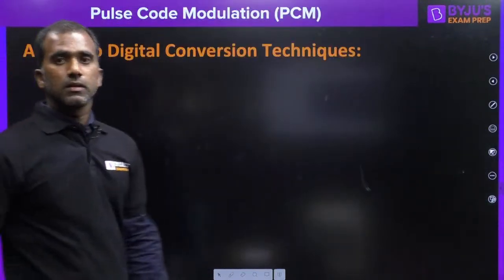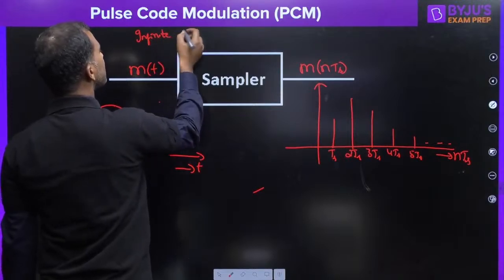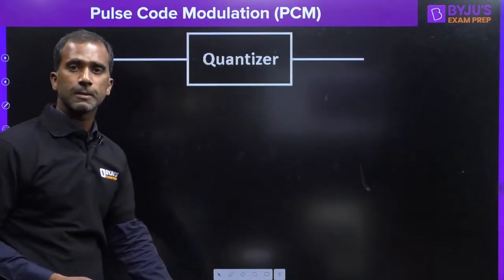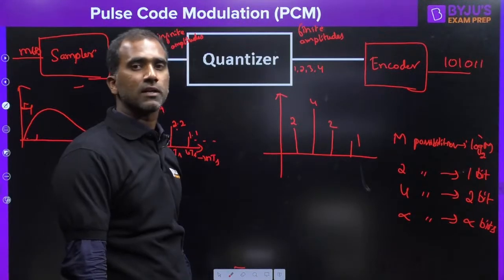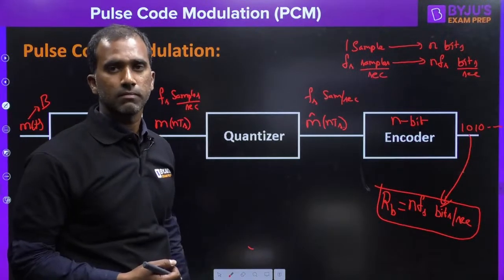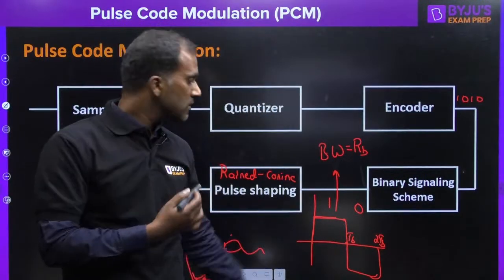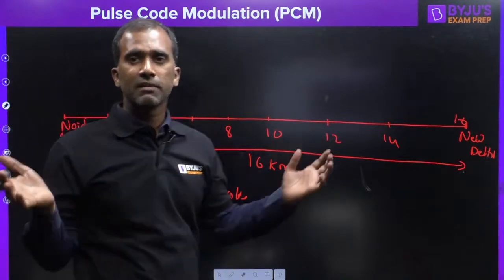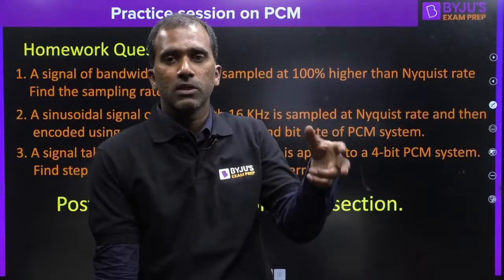Pulse Code Modulation(PCM) | Communications Systems | GATE Electronics (EC) 2023 Exam | BYJU'S GATE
📢📢Hello Aspirants, In this free online class Dinesh Gutha Sir will discuss "Pulse Code Modulation(PCM)", a Concept in Communications Systems for the GATE Electronics and Communication Engineering 2023 Exam.